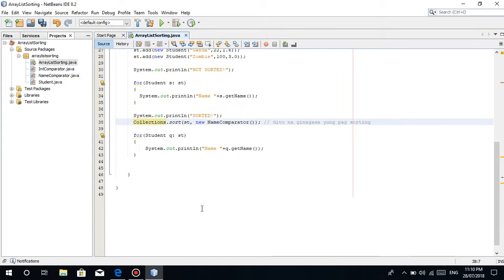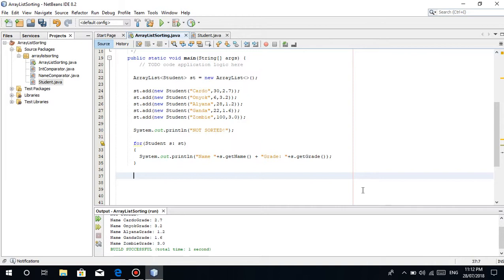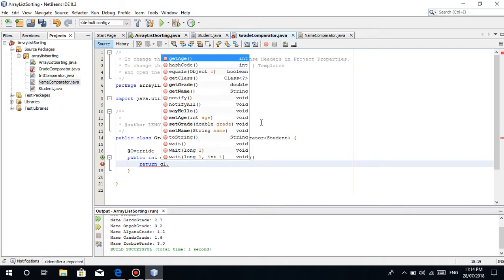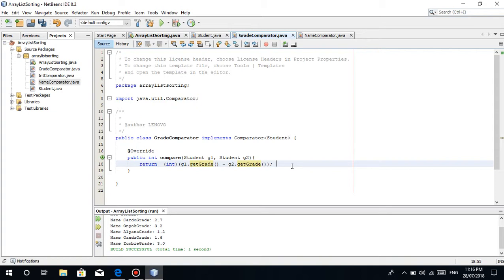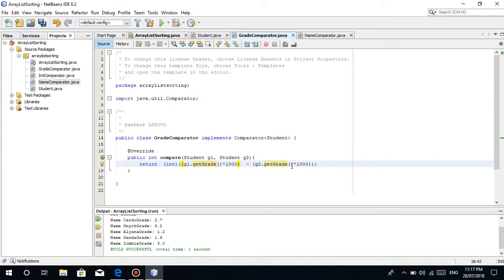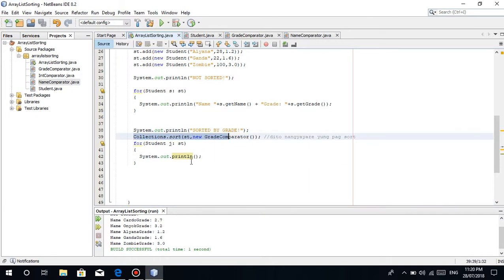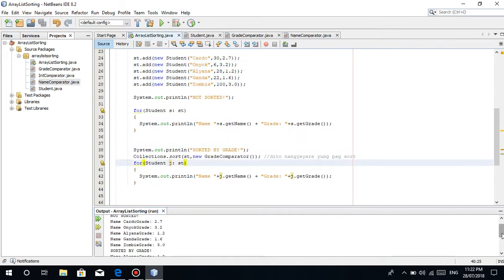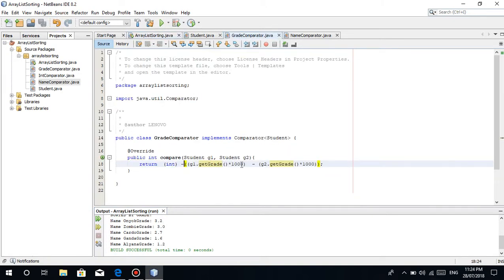Java Programming Tutorial (TAGALOG VERSION) - #38 (ArrayList) Sorting Objects through Double in Java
In this tutorial guys we will be sorting our objects through their grade which is a data type of double :) Sooo iba na siya :D
Obviously we will be using a different comparator pero same process lang naman just some minor changes kasi nga double data type naman siya :D

I hope may basic knowledge na kayo about ArrayList and the Comparator. If not you can watch my videos here :)